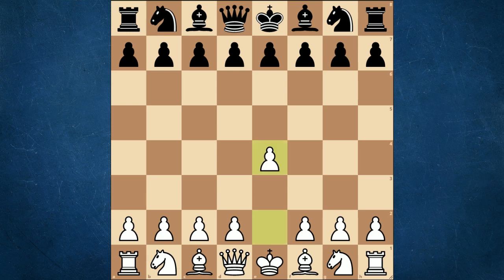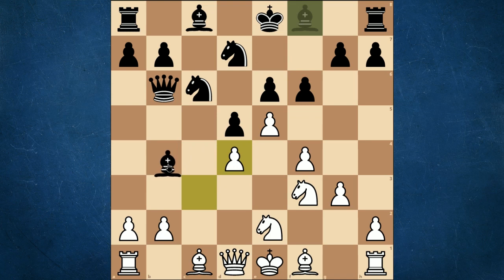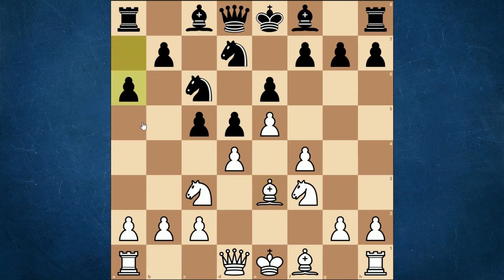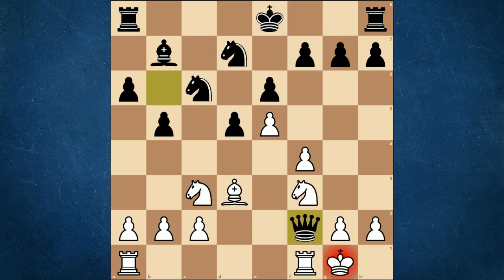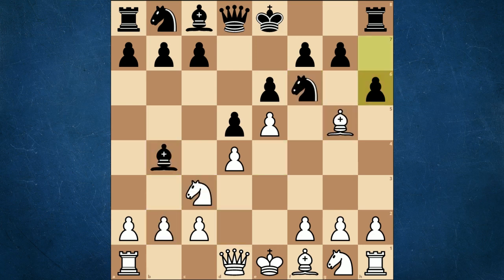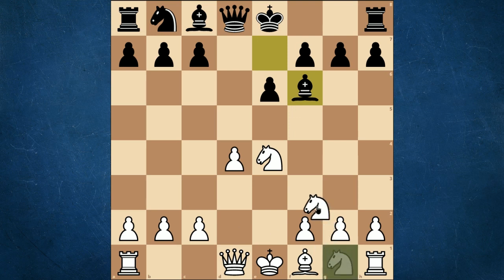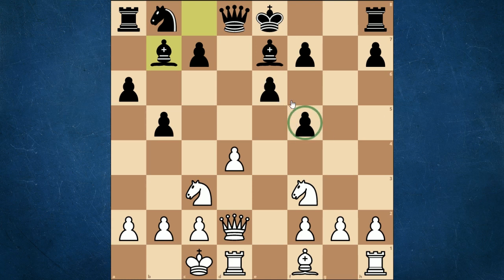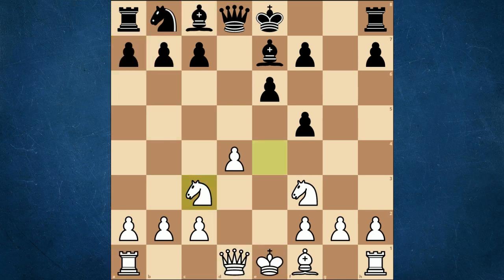The French Defense | Chess Openings | Classical Variation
We continue our series on the French Defense, this time covering what was traditionally the main line for French players who met the Paulsen move of 2.Nc3: and that was the Classical Defense!

A very solid line for Black, albeit at times having the potential to take the game into a position where Black is a little passive.

In this video we are covering the main weapons available to White and showing how Black typically meets them. The video is largely split up into two major options: either to push the pawn with 4.e5 (the Steinitz variation), or to pin the knight with 4.Bg5 (the Burn variation). The benefit of the former is that White immediately grabs space in the centre, but does so at the risk of overextending himself. With the latter move, White instead of aiming for a positional advantage (space) opts for a dynamic advantage (fast development and better placed pieces) and the onus is then on Black to find a way to meet the threat.

Hope you enjoy the video. Any feedback is appreciated, either via the comments section or via private message.